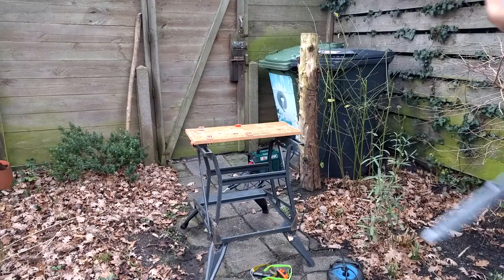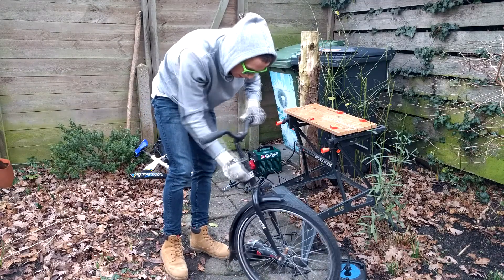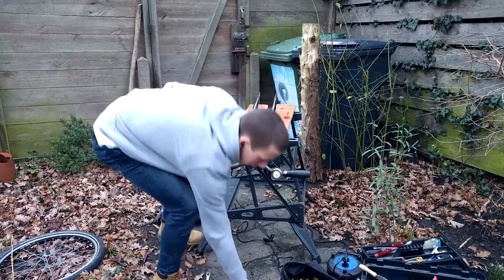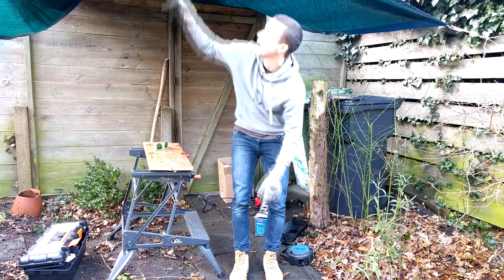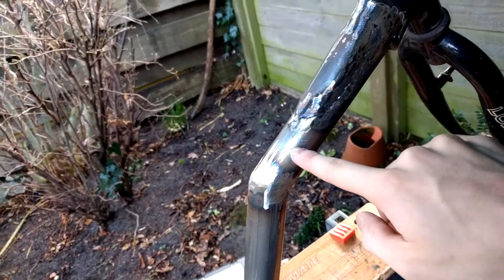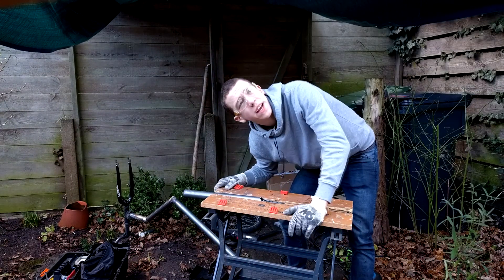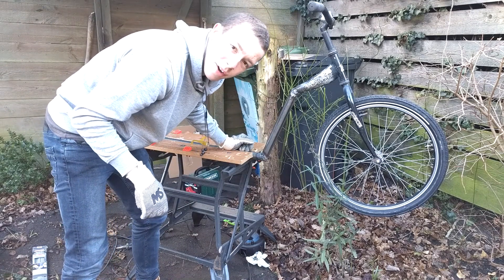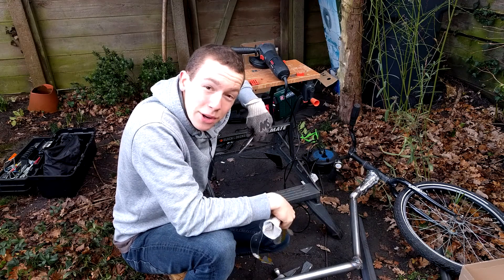Building a gravity drift trike in a country without mountains?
I know this hype has long gone, but I still wanted to build a drift trike! With the bare minimum tools, I will slowly work my way into building an epic drift trike.